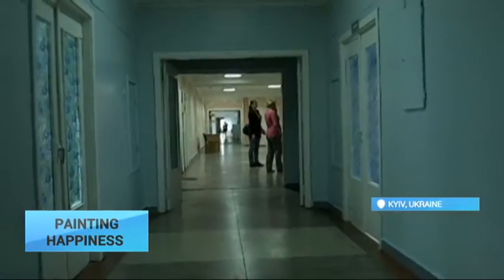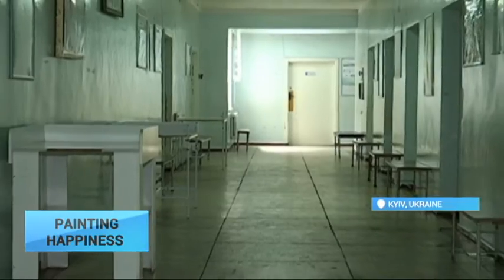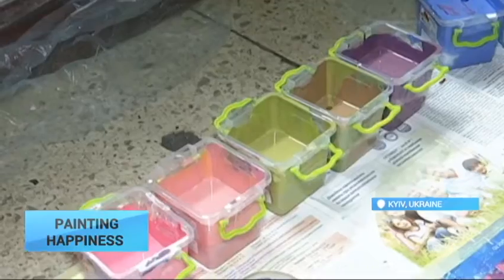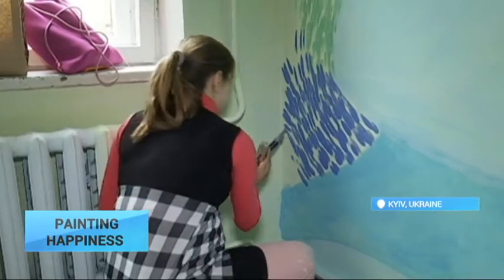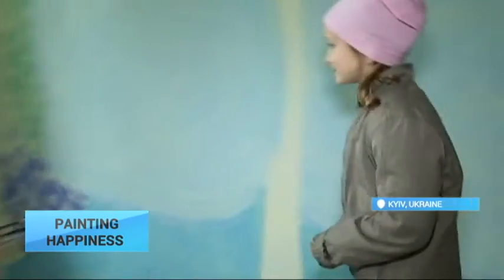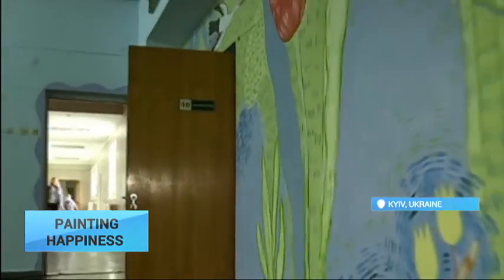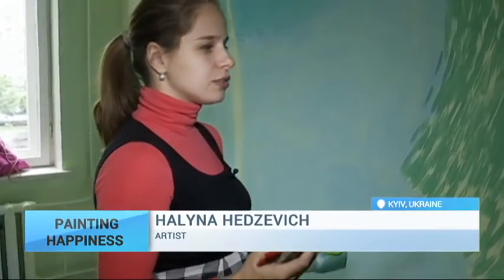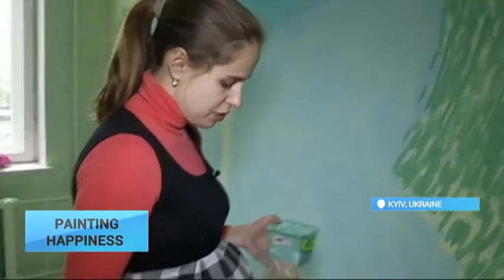Painting Happiness: Brightening up gray Ukrainian hospital walls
Artist couple paints colourful designs to help children feel better during hospital stay